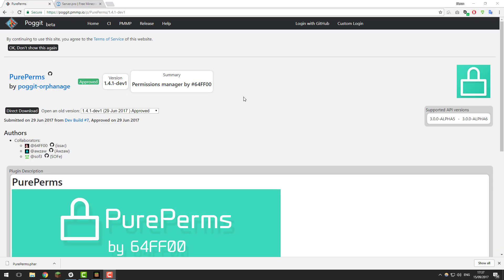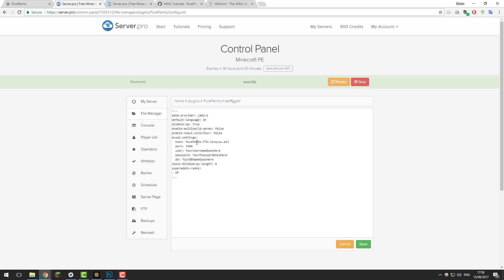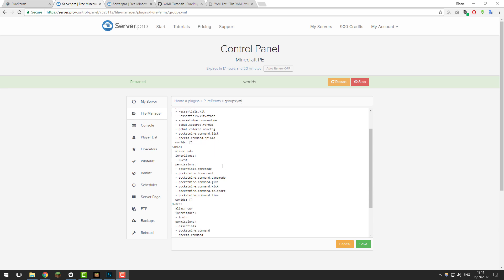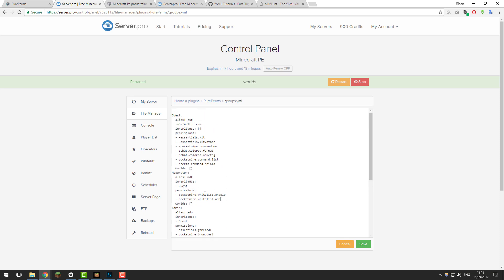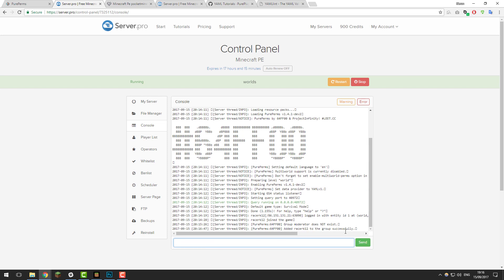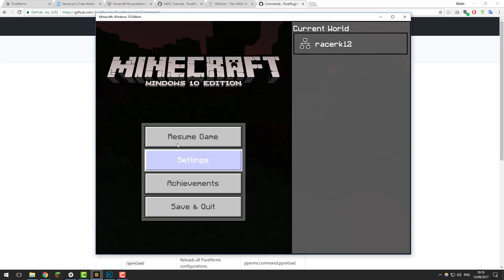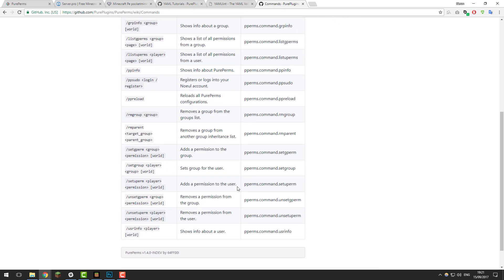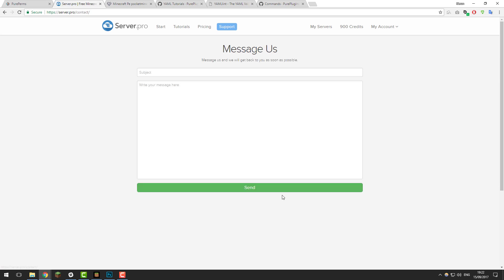How to Setup Permissions with PurePerms - Minecraft Bedrock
In this tutorial, we teach you how to setup permissions and ranks on your MCPE server with the plugin PurePerms.